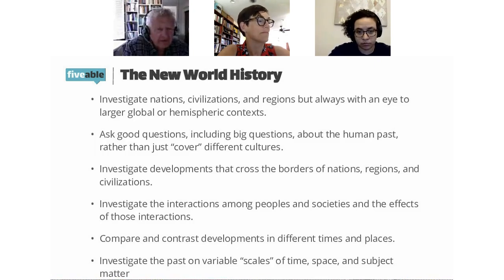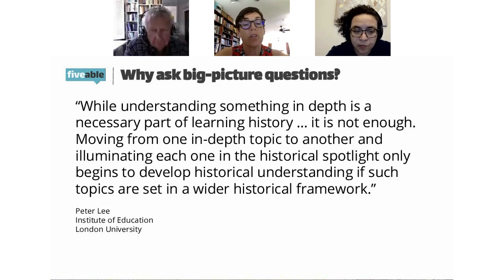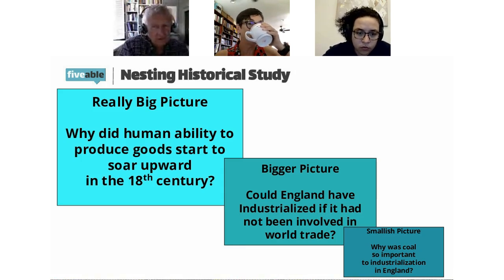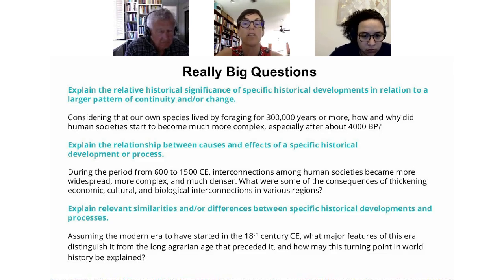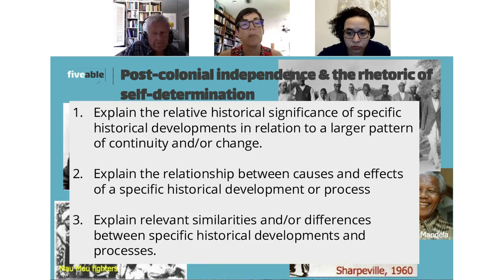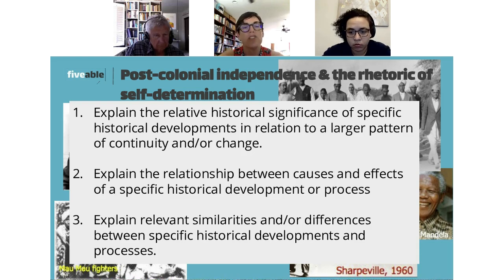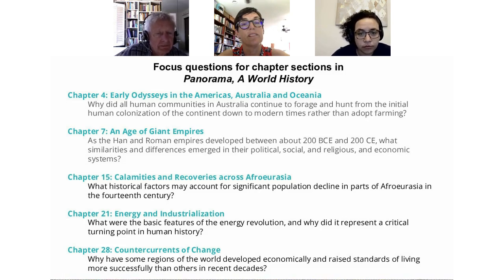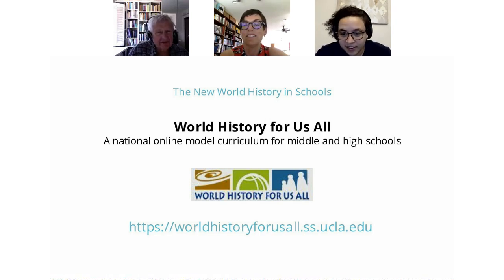AP Biology - Q&A: Cells, Genetics, Evolution & Ecology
Get your AP Biology questions answered in this 60-minute review session. Learn key concepts, clarify tricky topics, and strengthen your understanding of the material you need for exam success.

This Q&A session covers student questions across major AP Bio topics, helping you fill knowledge gaps and build confidence. Perfect for exam prep or reinforcing what you've learned in class.

⏱️ What You'll Review:
• Cell structure and function concepts
• Genetics and heredity principles
• Evolution and natural selection
• Ecology and population dynamics
• Biochemistry fundamentals
• Energy transfer and metabolism
• Common exam question types